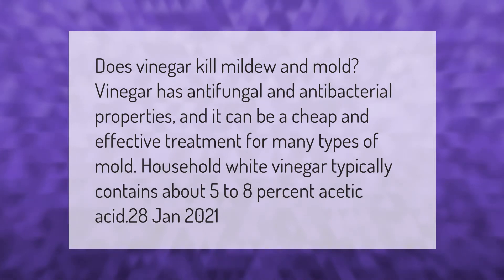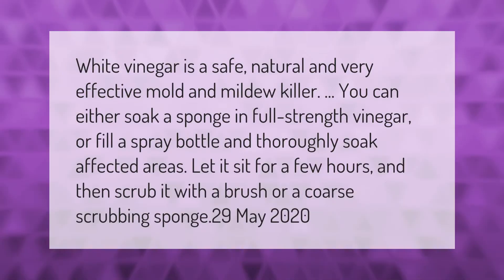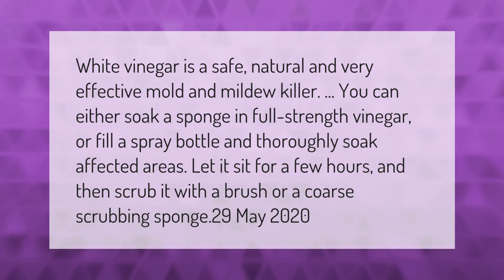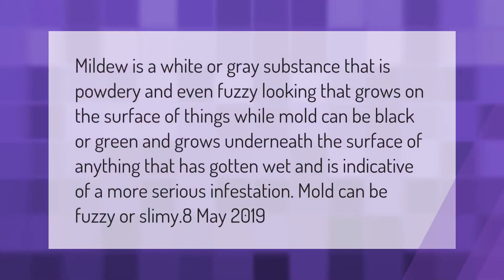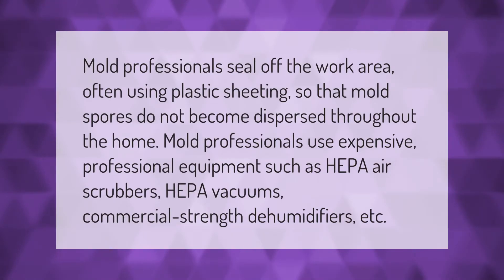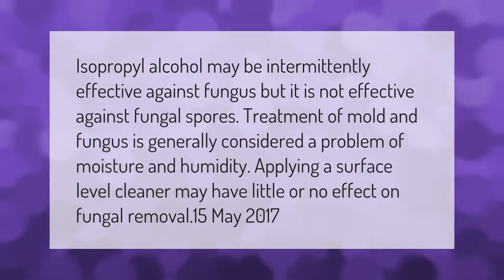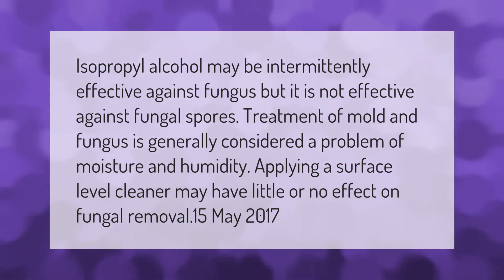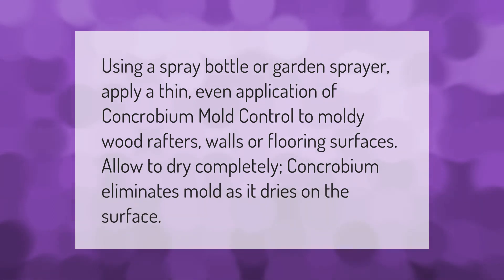Does vinegar kill mold?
00:00 - Does vinegar kill mold?
00:38 - Does white vinegar kill mildew?
01:10 - What is the difference between mold and mildew?
01:40 - What do professionals use to kill mold?
02:10 - Does alcohol kill mold?
02:42 - What can I spray on wood to prevent mold?

Laura S. Harris (2021, March 10.) Does vinegar kill mold?
    AskAbout.video/articles/Does-vinegar-kill-mold-229143